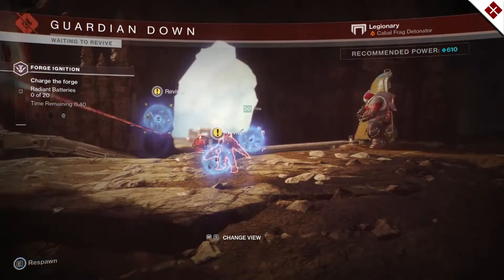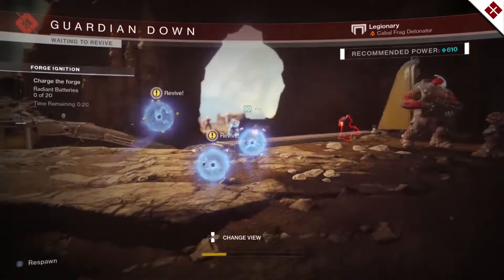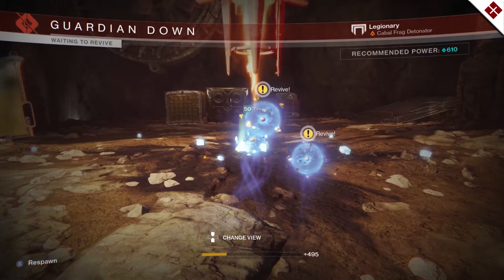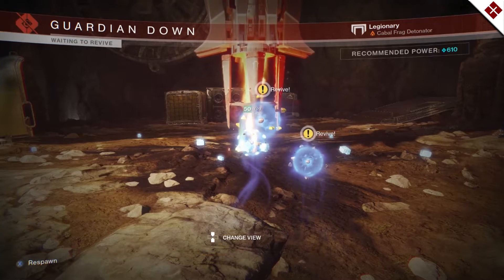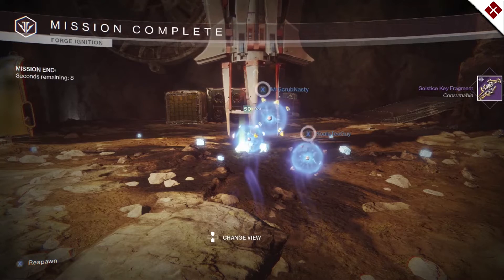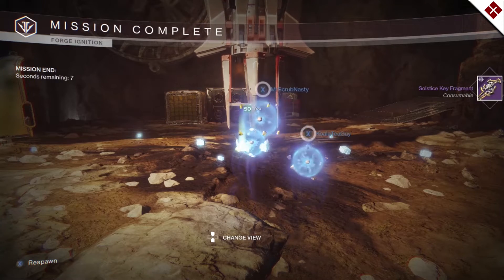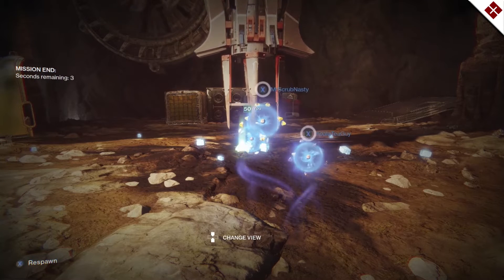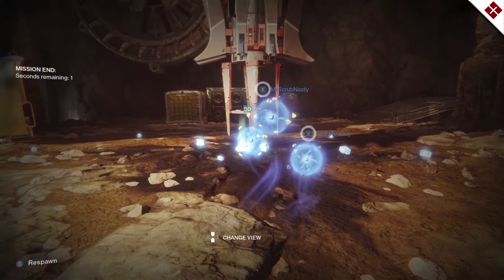Destiny 2 Solstice Key Fragment Farm Without Even Playing the Game, Unlimited Solstice Keys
In this Destiny 2 video, Godz Elite will tell you how you can farm unlimited Solstice Key Fragments without even playing the game. This can be done while doing the same planetary materials farm from weeks ago. The link to that video will be at the end if you have not done it before.